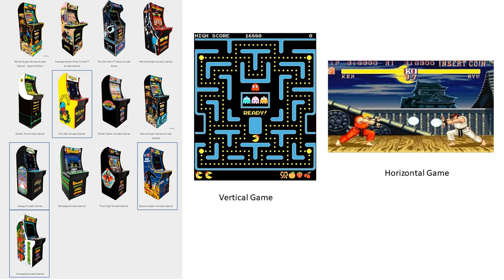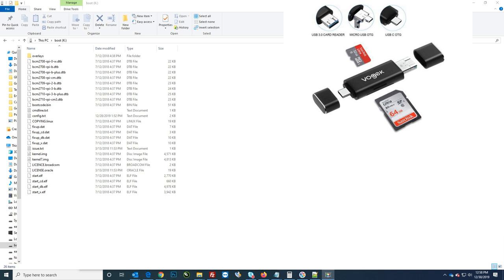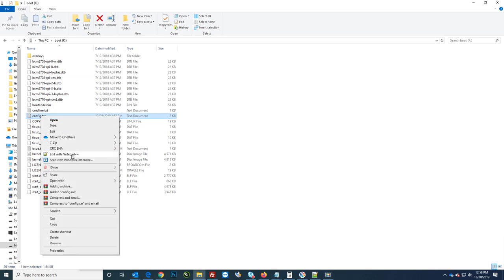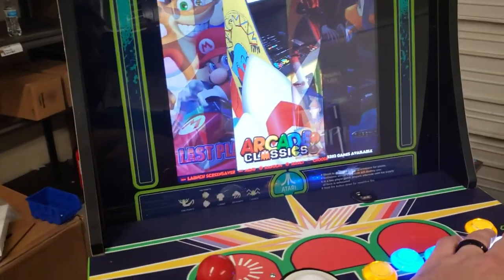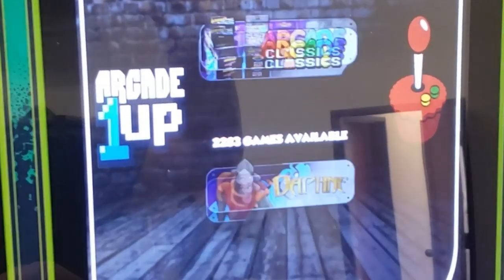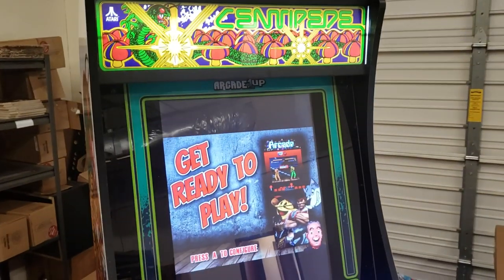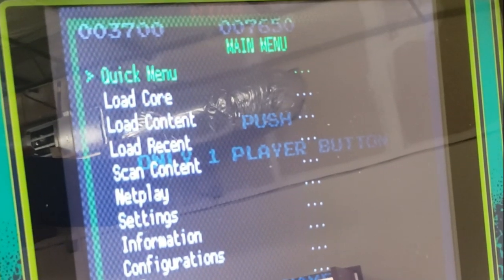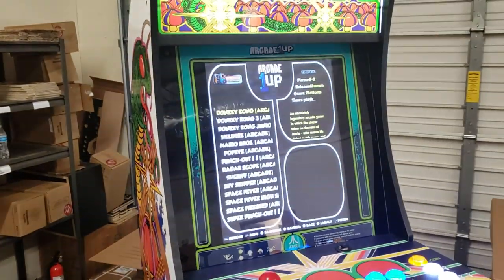Vertical Screen Raspberry Pi Fix for Arcade1up Cabinet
In this video we walk through how to change the screen rotation for raspberry pi/retropie images to work with vertical Arcade1Up cabinets.  By default horizontal images will appear sidwards and once fixed many themes will overlap as not made for a vertical presentation.  This video addresses both the screen rotation and selecting a theme that plays nice with this configuration.

Code for screen fix
display_rotate=3

You can paste it anywhere in the config.txt file, but make sure there is not a # sign at the beginning of the line where you put it.

Example usb micro sd card reader from amazon